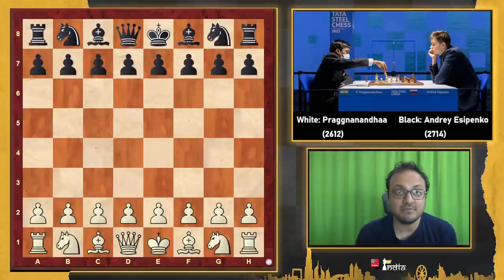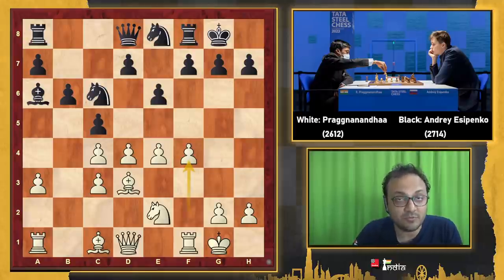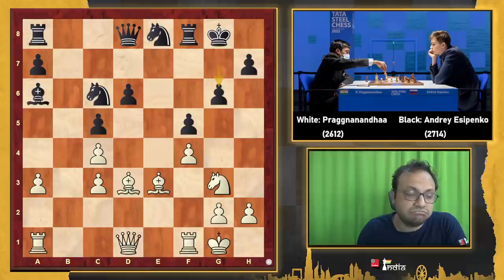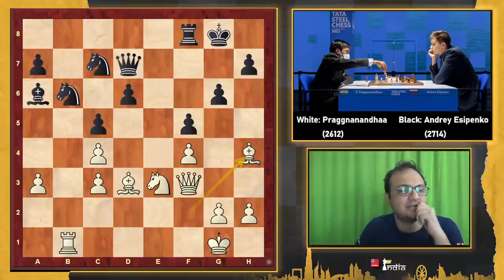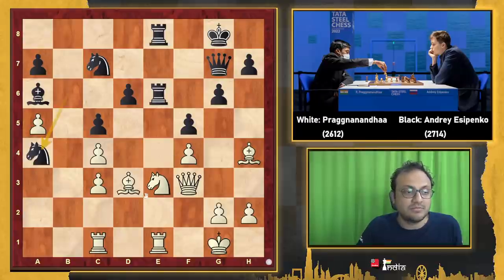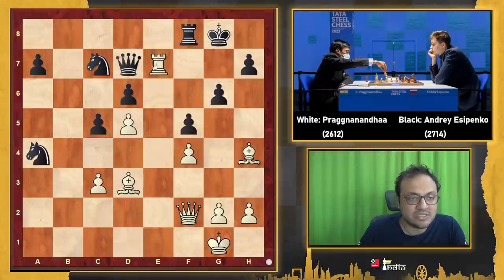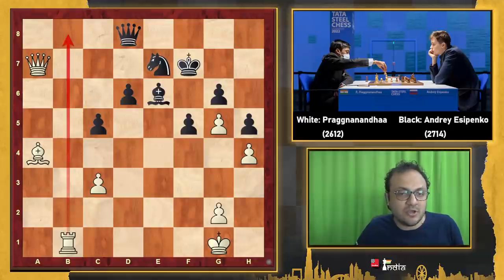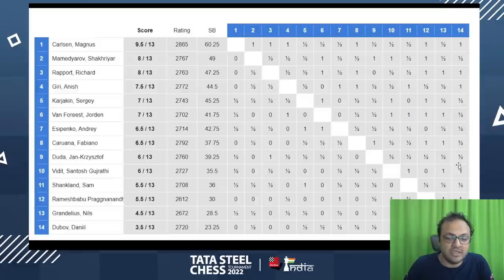Praggnanandhaa ends Tata Steel Masters 2022 with a bang! Beats Andrey Esipenko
Andrey Esipenko is one of the best junior players in the world of chess. In fact the Russian had made it to the headlines in 2021 when he had beaten Magnus Carlsen in a classical game at the Tata Steel Masters 2021. Praggnanandhaa, 16-year-old Indian prodigy, who was playing in his first super tournament faced Esipenko in the final round. Pragg managed to play some excellent chess in the 4.a3 line of the Nimzo Indian and won the game. IM Sagar Shah shows you the entire battle along with improvements for both the sides. It's a game from which you can learn a lot.